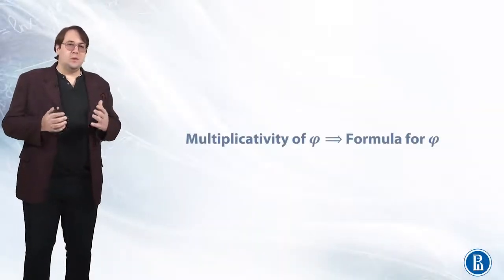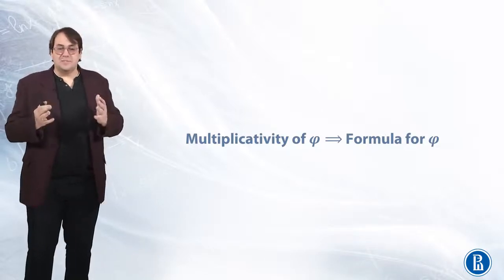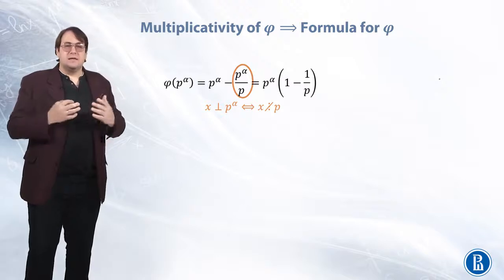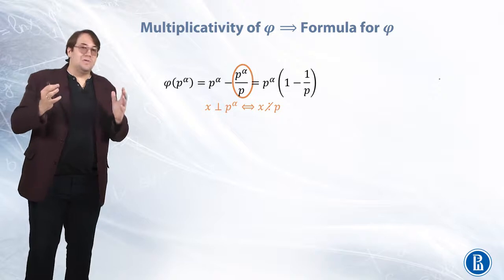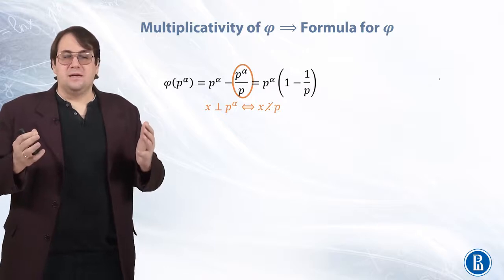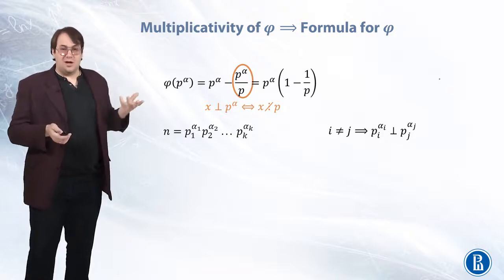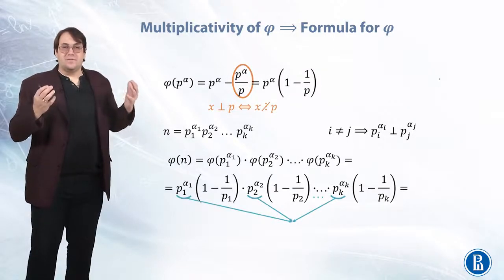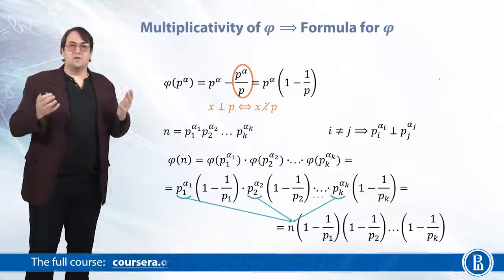iNT 03 06 Formula for Euler's Function as a Corollary of the Multiplicativity